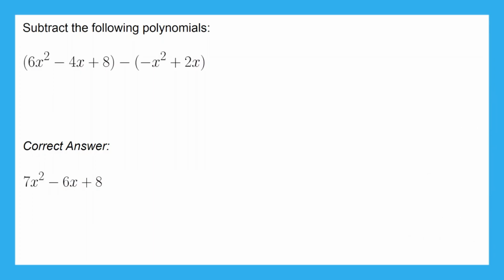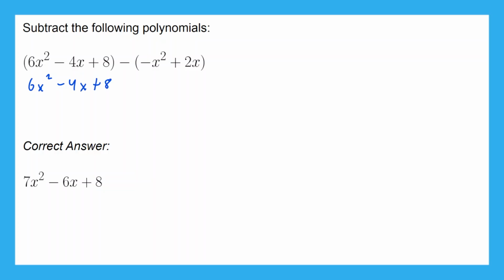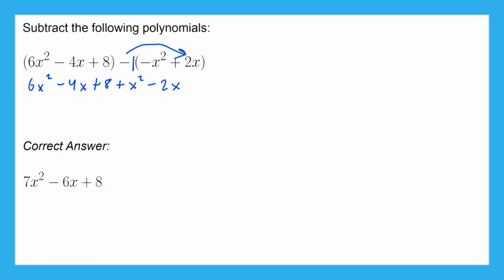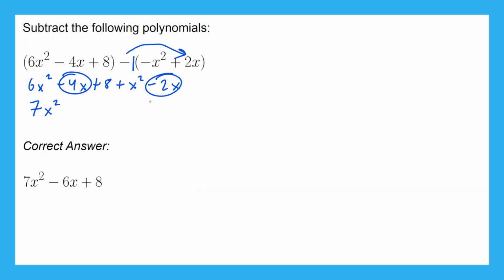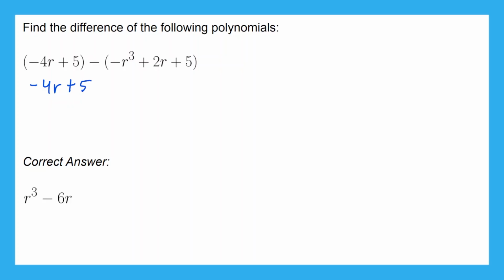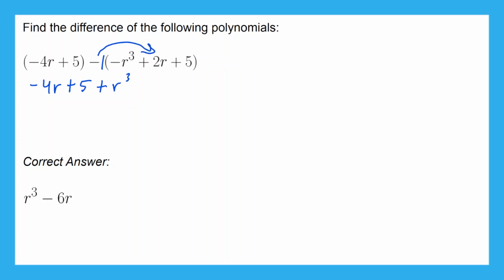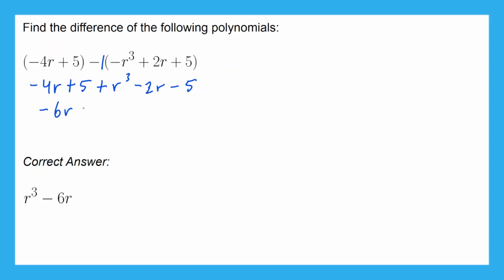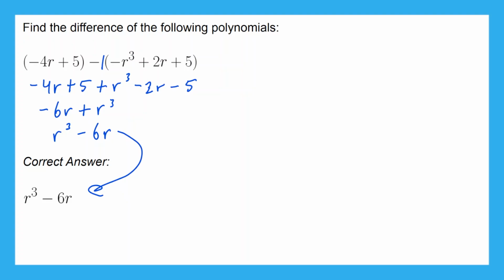Subtract Polynomials - How To Subtract Polynomials in Algebra 2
Learn how to subtract polynomials step by step! In this Algebra 2 lesson for 11th-grade students, learners will explore how to subtract polynomials and simplify expressions accurately. This lesson is from MiaPrep’s Algebra 2 course.